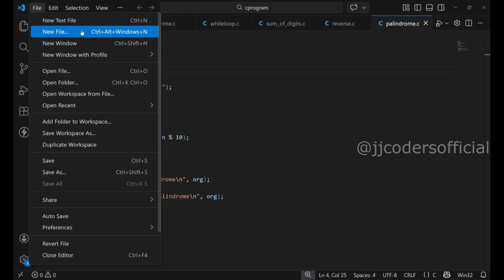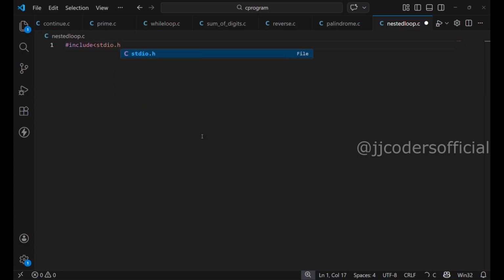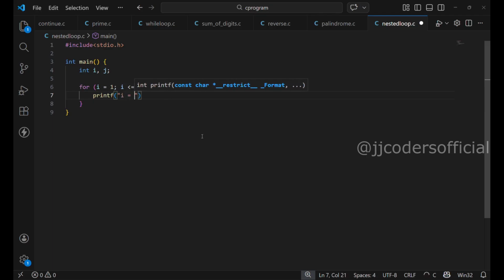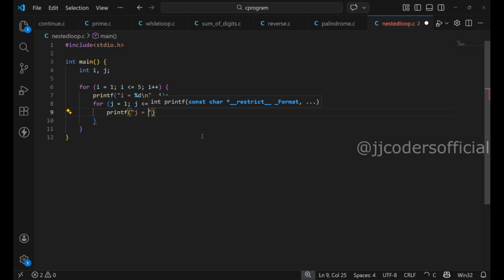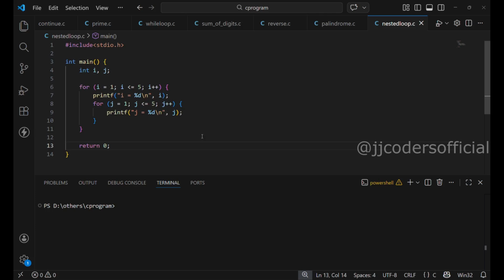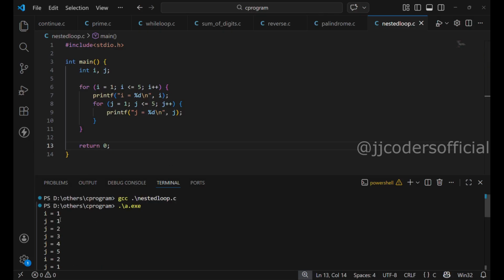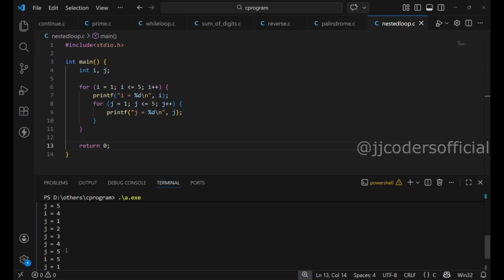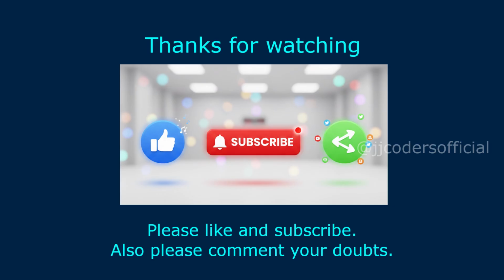Nested loop in C programming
This video explains how to use nested loop with an example C program.